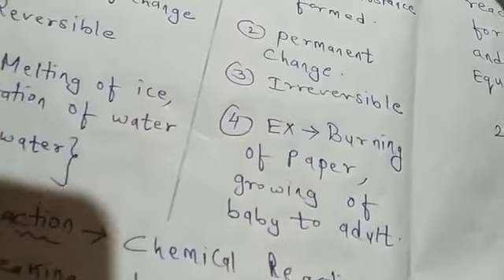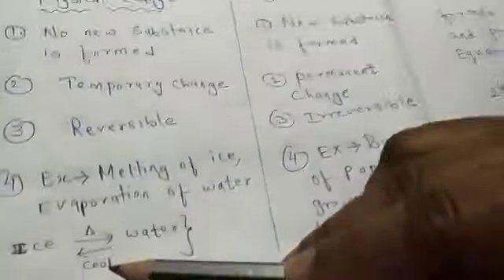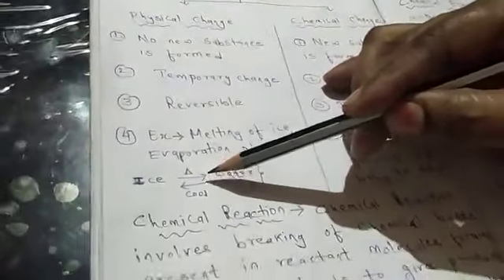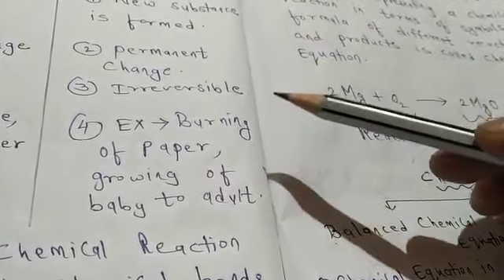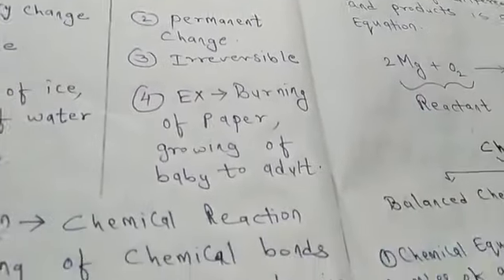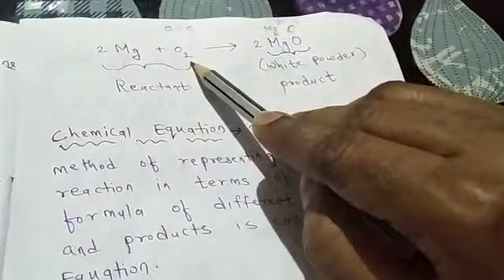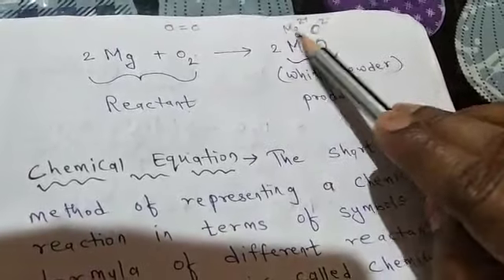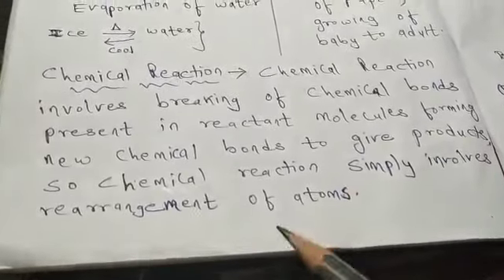Chapter 1 V 1 Types of Changes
CHEMISTRY ( BASED ON CBSE SYLLABUS )  CLASS -X  CHAPTER -1  (CHEMICAL REACTIONS AND EQUATIONS ) Physical & Chemical Change